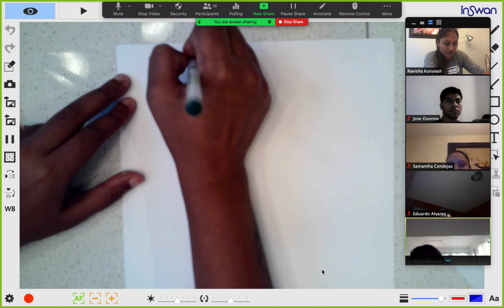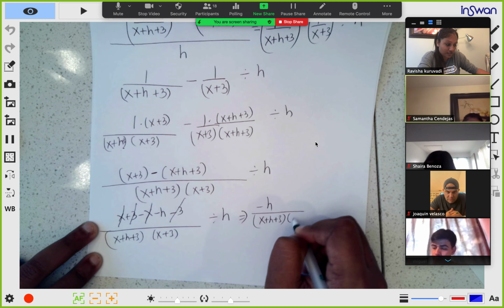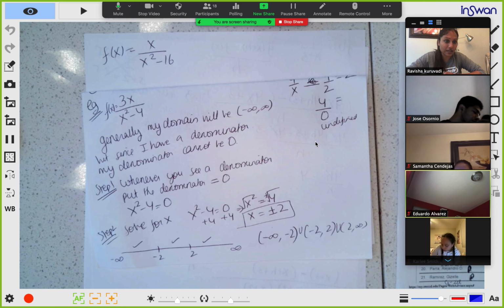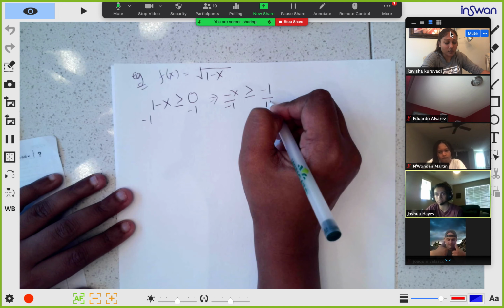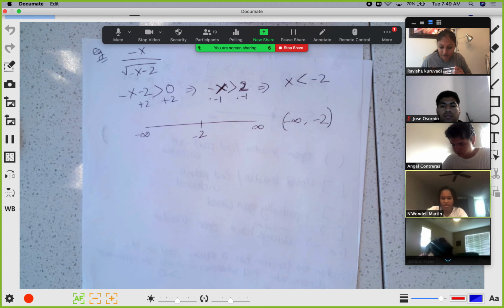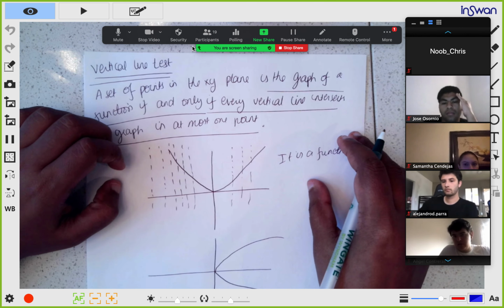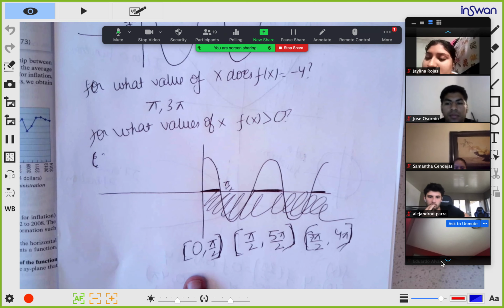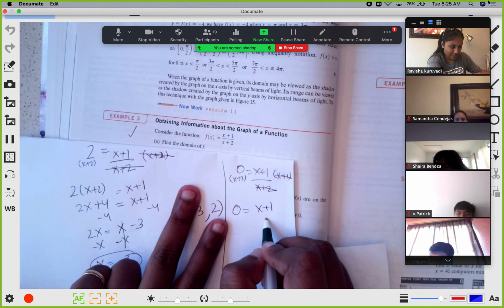MATH 244 SECTION 2.1 AND SECTION 2.2